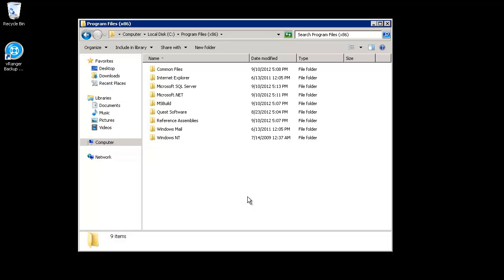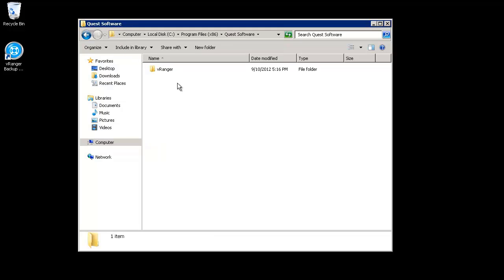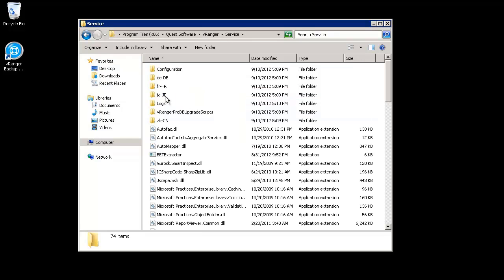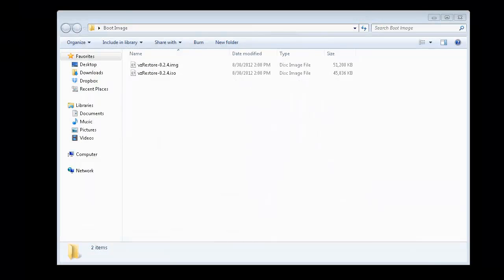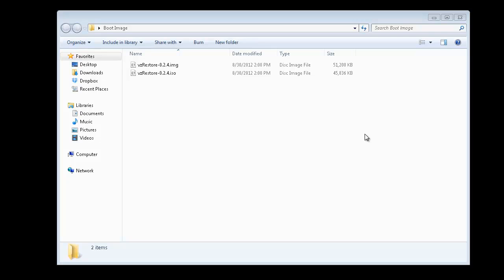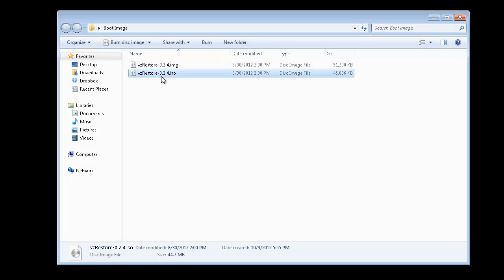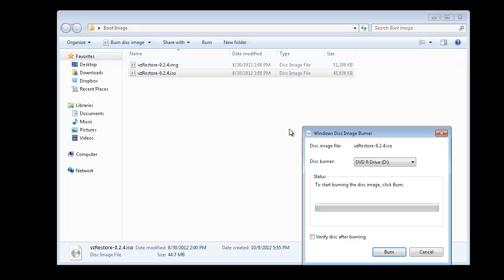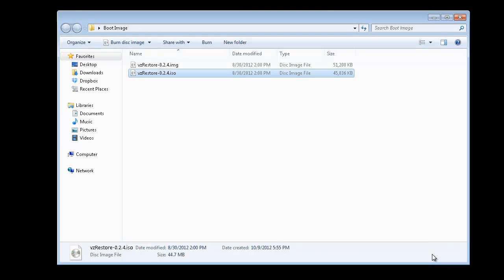vRanger 6 - Creating the Boot Media to Perform a Full Restore of a Physical Machine